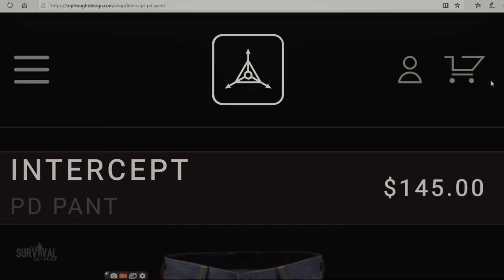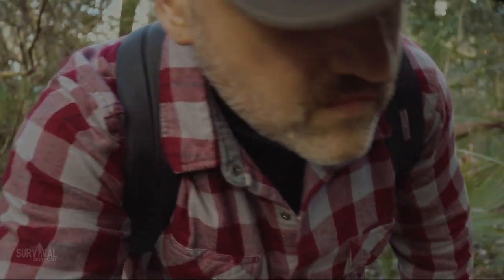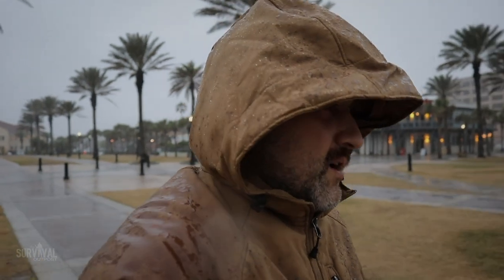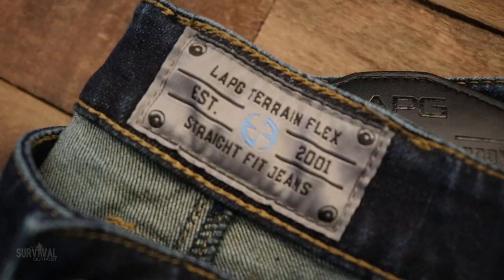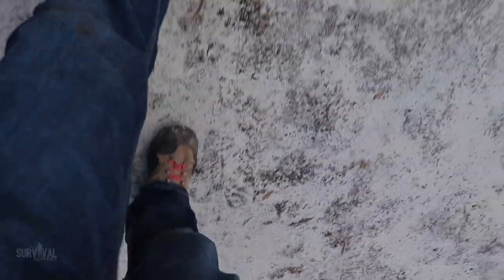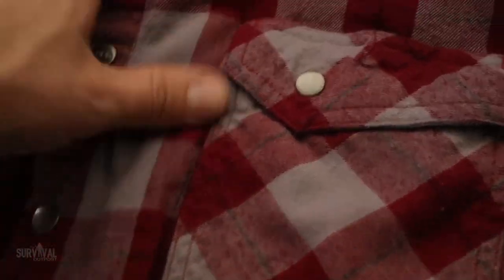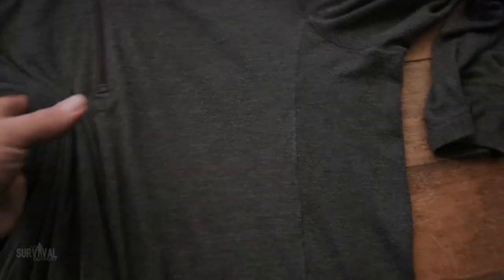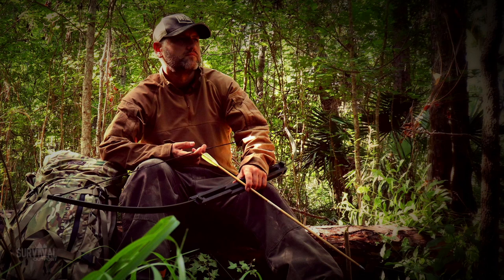Grayman Budget Clothing? LA Police Gear Is My Go To grayman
Yes, you can get GOOD Grayman clothes on a budget. LA Police Gear proves it with tactical jeans, flannels, jackets, and more...they even have base layer shirts when you need that extra protection from the cold.

➡️ Top Urban & Wilderness Gear: